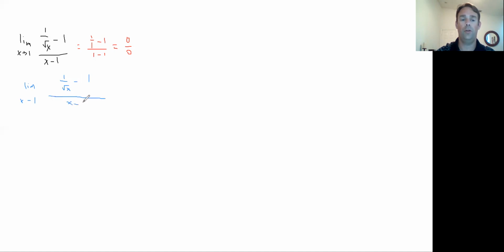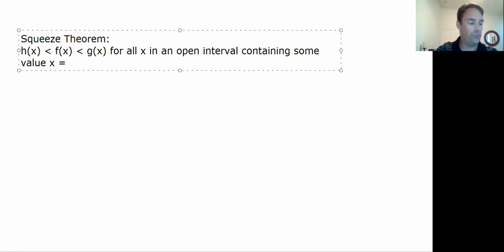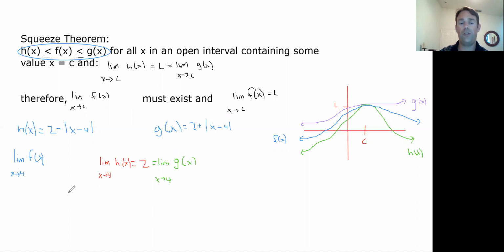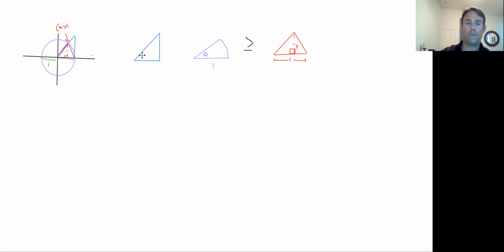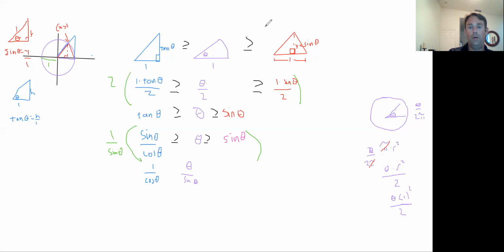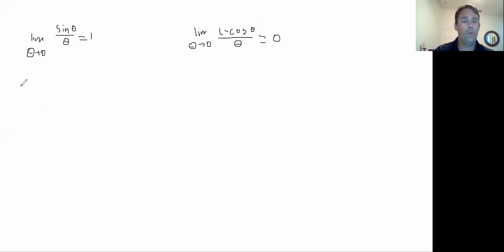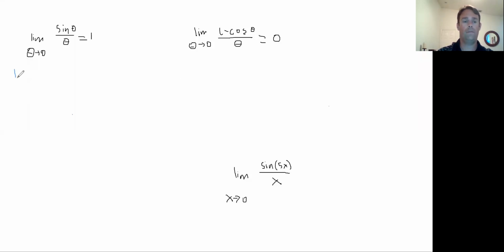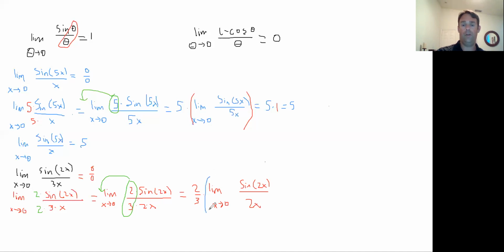AP Calculus AB: Section 1.3B (More Evaluating Limits Analytically)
Students will learn the Squeeze Theorem and how it applies to various corolaries involving trigonometry.